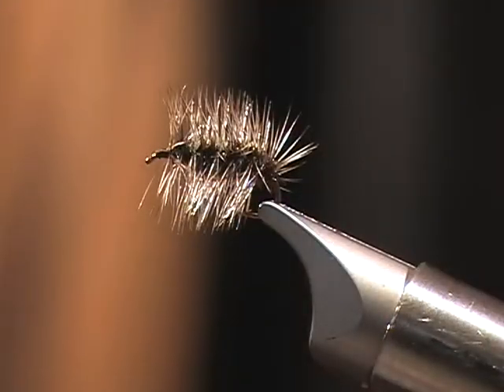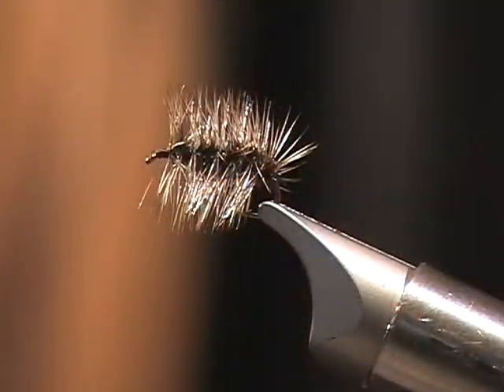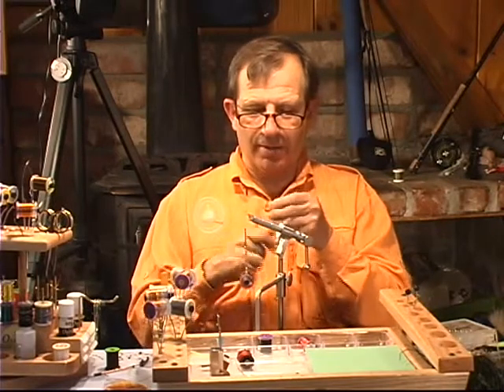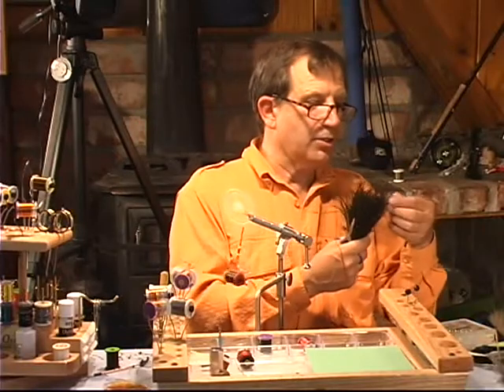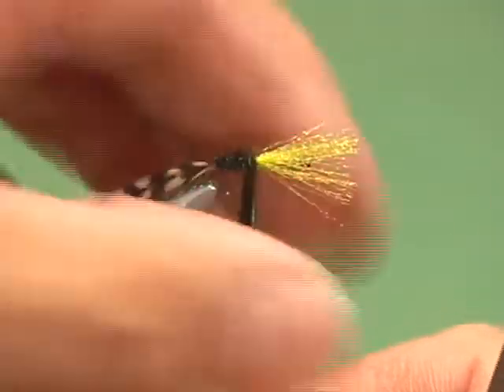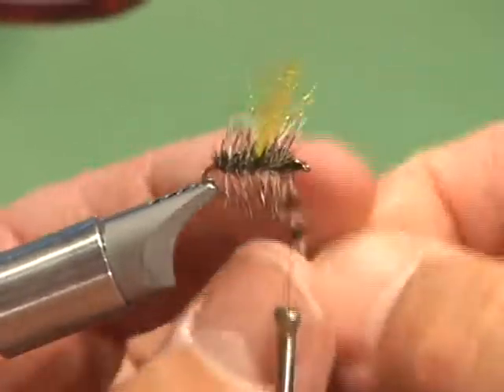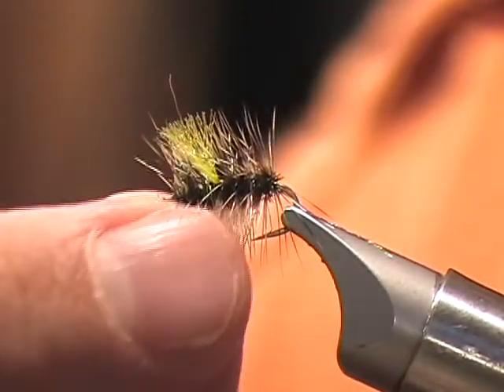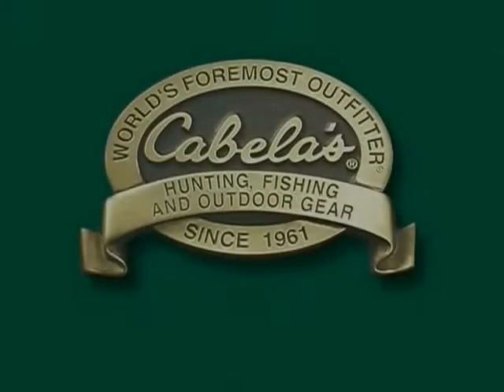Beginning fly tying lesson 5 Griffiths gnat modification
Come learn to tie flies with our channel. LESSON FIVE. tying a simple dry fly
Griffiths Gnat.this time we had some changes  with Jack Dennis guiding you through your first fly you'll learn to be inventive and make your own changes.
We are presenting how to tie flies, a production we did many years ago for Cabelas to be included in their fly tying kits. This presentation sold over 25,000 videos as the DVDs became standard and teaching. The DVDs are donated to project healing waters fly fishing veterans programs, with over 5000 in the hands of veterans along with Jack Dennis fly tying books on our new channel. We are now presenting fly tying lessons from this video learning to tie flies all free. Just enjoy our simple, straightforward style. We will be offering the video teaching segments daily. Enjoy connecting along with Jack Dennis and friends